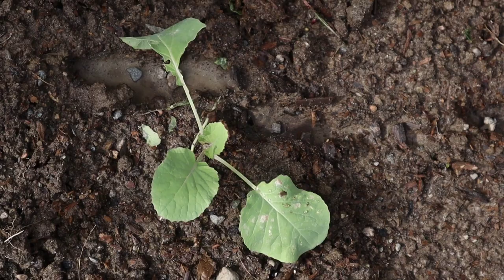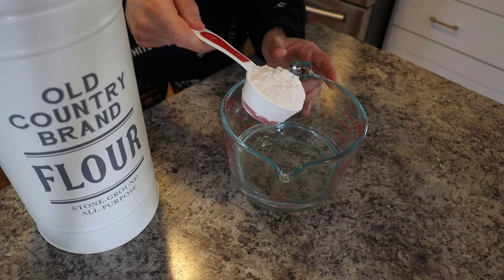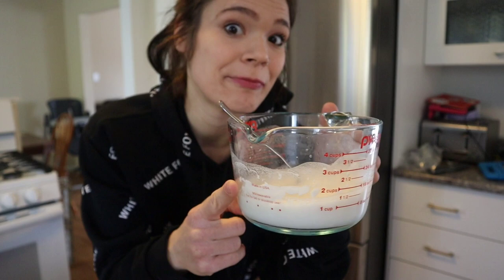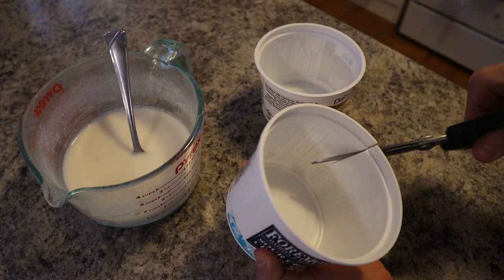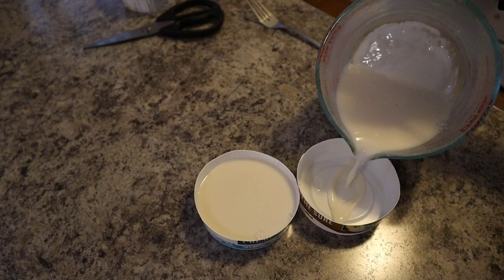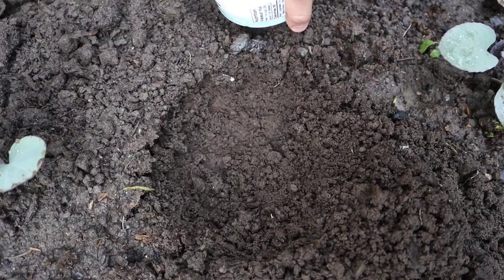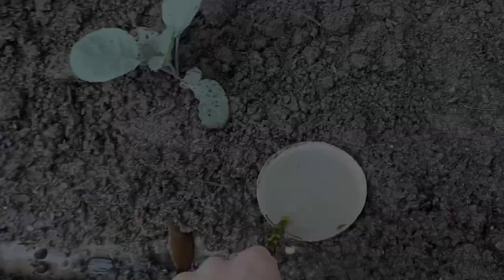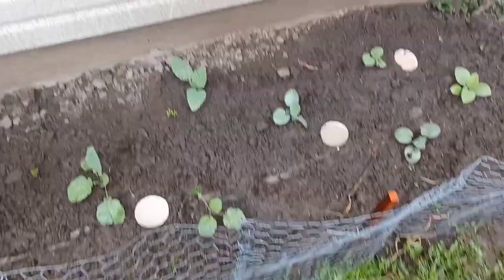Sour dough Slug Traps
Musician: @iksonmusic

Are you starting your gardening soon?? Maybe you have already! It's no lie that sooner or later you will run into a little bit of slug problems on your plants. I hate these nasty creatures! Anyone that says they are cute. just no. Lol they like to be a regular in my garden... and not in the most friendly way. They eat my leafs... and if left untreated, or caught too late, they can potentially take over your entire vegetable garden! 🤔 no thankyou!
Here in zone 8B, I have already begun a small bit of gardening here and there. I have planted some hardy cool season vegetables. And of course, the minute I plant anything slugs are already at work! They are eating away at my leafs.
So for anyone that runs into problems with these little creatures, here is a very cheap and easy way of getting rid of them! Toss the beer trap method away. Don't waste your precious dime on beer traps. This method is much cheaper, it's just as easy and JUST as effective!